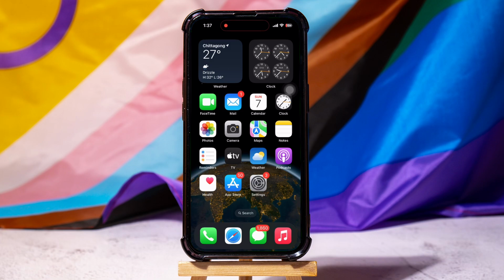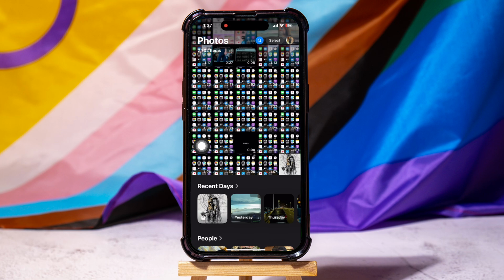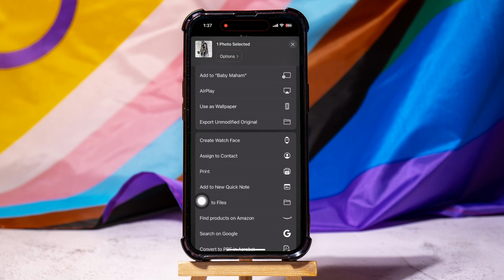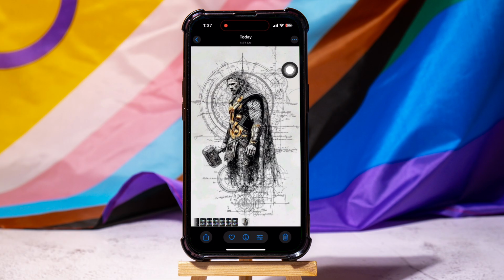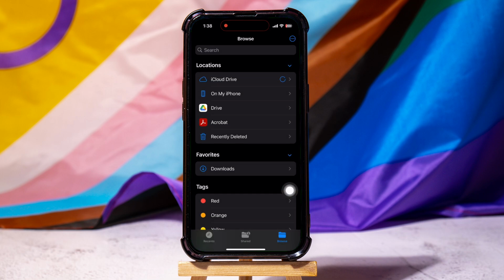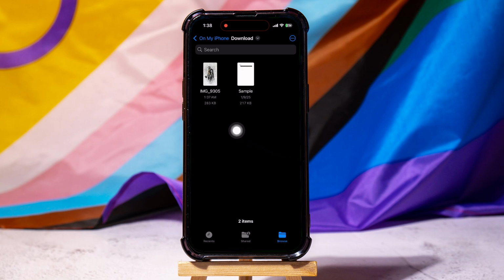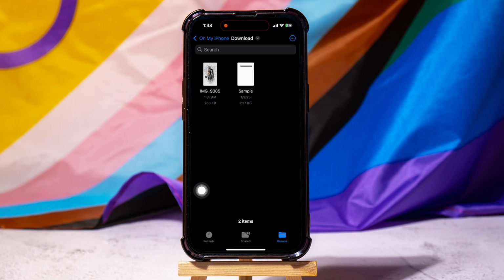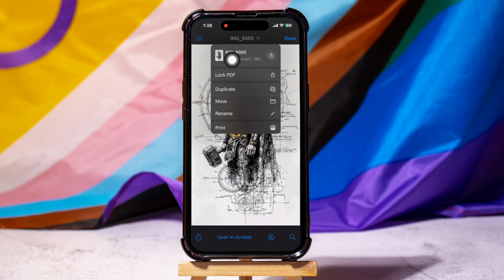How To Convert A Picture To Pdf On iPhone 2026 (Step-By-Step Tutorial)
Today I'll walk you through how to convert a picture to PDF on iPhone using the built-in tools that are already on your device. You'll learn the simple step-by-step process to turn any photo from your camera roll into a PDF document without needing to download any additional apps. We'll cover how to use the Files app method and the Notes app technique, so you can choose whichever works better for your situation. This tutorial makes it easy to convert images to PDF format whether you need to share documents for work, school, or personal use. Here's how you can quickly transform your iPhone photos into professional-looking PDF files in just a few taps.